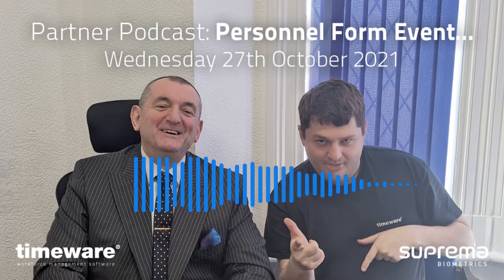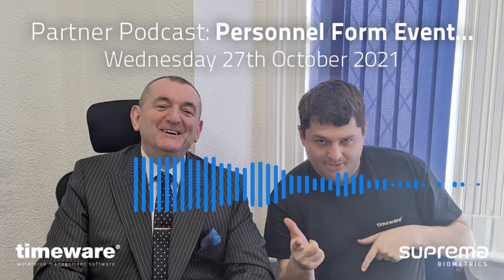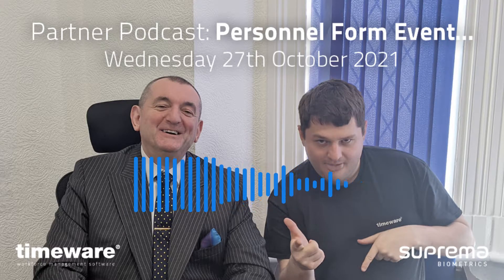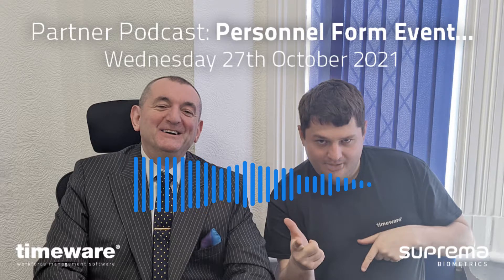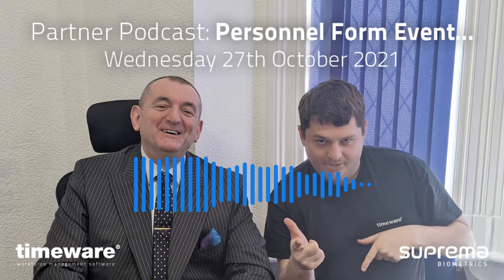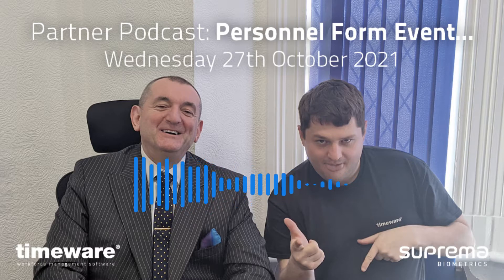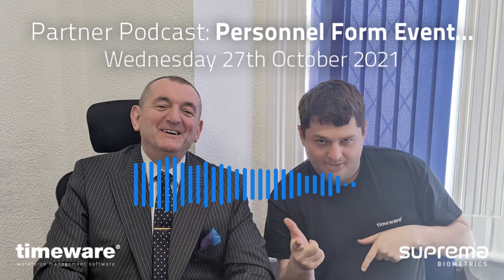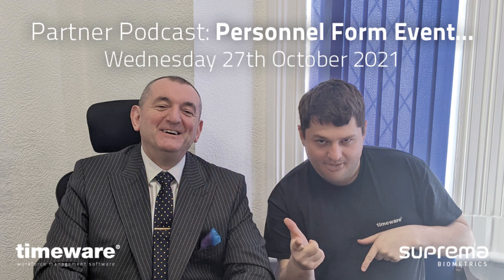Podcast: timeware personnel form event